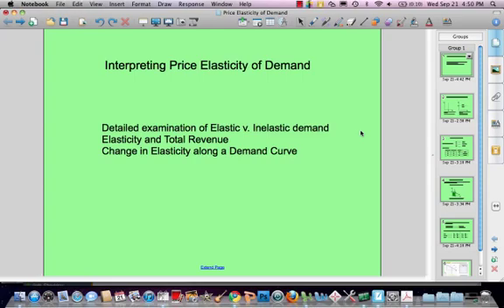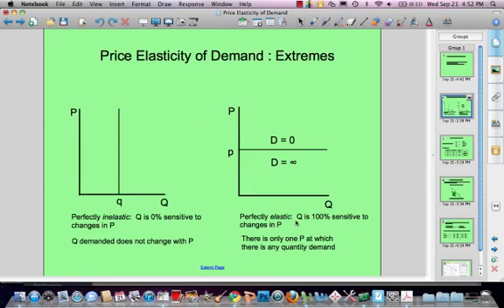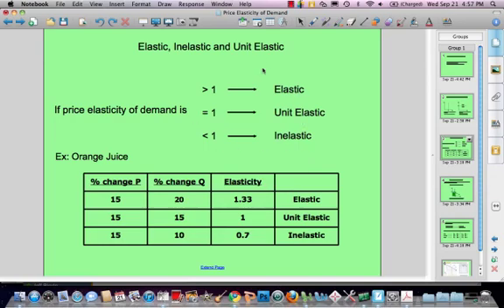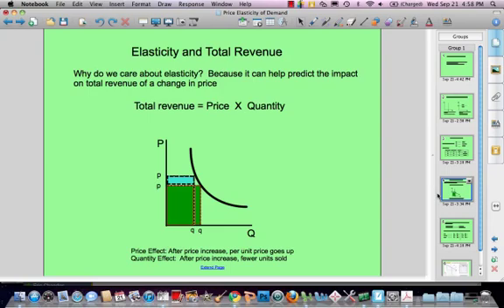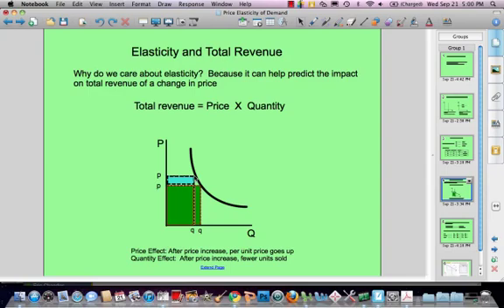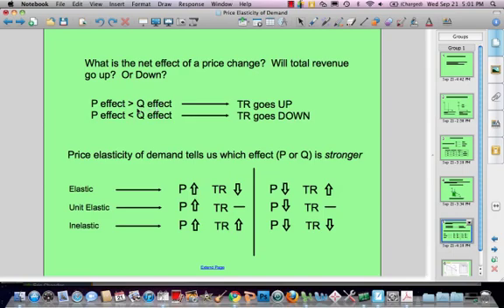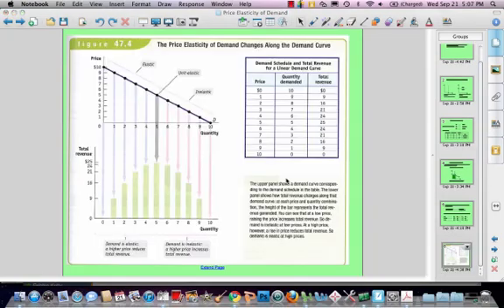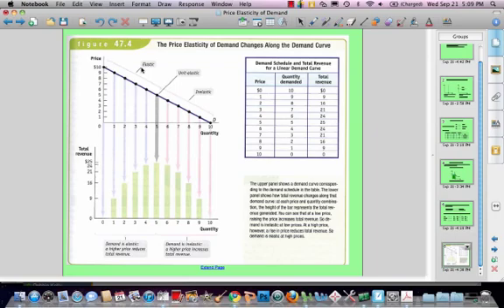Interpreting Price Elasticity.mp4